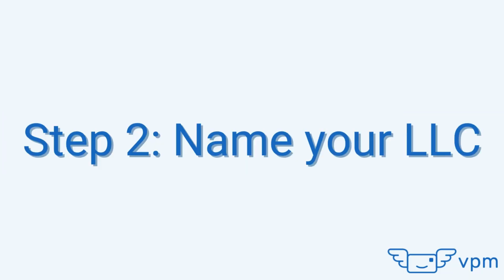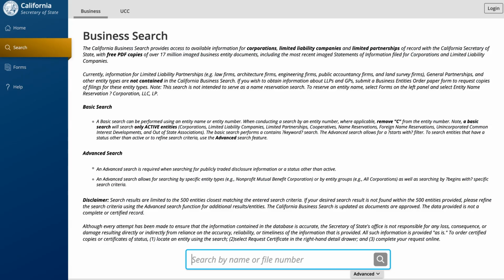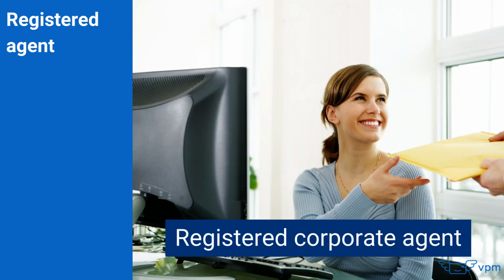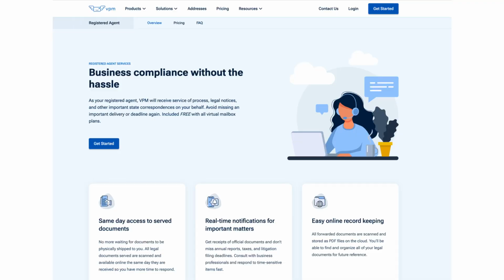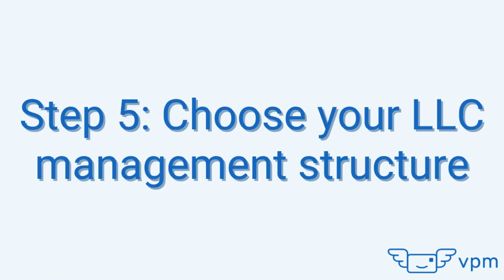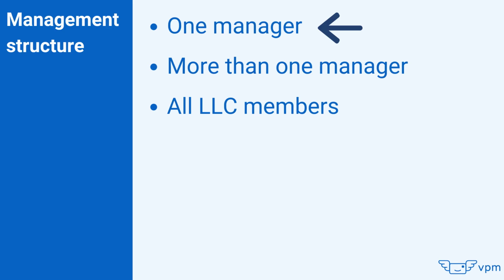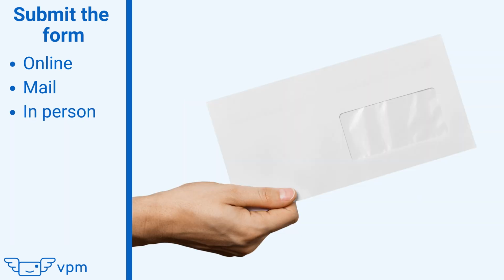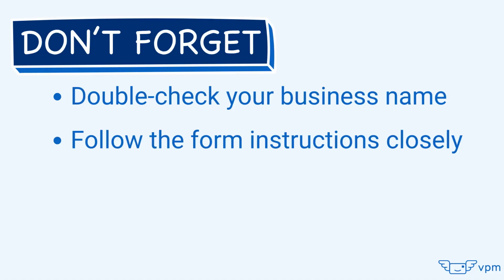Start Your California LLC: Step-by-Step Articles of Organization Guide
Thinking about starting an LLC in California? One of your first legal steps is filing the Articles of Organization — officially known as Form LLC-1. In this video, I’ll walk you through the entire filing process step by step, so you can feel confident and get it done right the first time.

Timestamps:

0:00 - Timestamps
0:12 - Get the official form
0:25 - Name your LLC
0:52 - Registered agent
1:14 - Enter your business address
3:34 - Choose your LLC management structure
3:48 - Sign the form
4:00- Submit the form
4:34 - After filing: What comes next?
4:53 - Conclusion

📍Need a professional business address or registered agent in California?
Check out VirtualPostMail — a powerful all-in-one platform that gives you:
✔ Same-day digital mail access
✔ Free registered agent service
✔ Privacy protection (keep your home address off public records)
✔ Mail forwarding, package handling, and check deposits

Perfect for remote founders, digital nomads, or anyone launching from home!

📝 Bonus: After you file, don’t forget to:
Apply for an EIN with the IRS (it’s free and easy!)
Draft an Operating Agreement (recommended!)
File your Statement of Information (Form LLC-12 within 90 days)
Pay the $800 annual LLC tax to the California Franchise Tax Board

👉Business address
👉QUICK LINKS
California Secretary of State website Form LLC-1